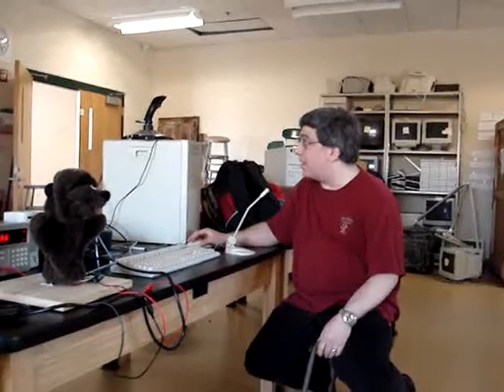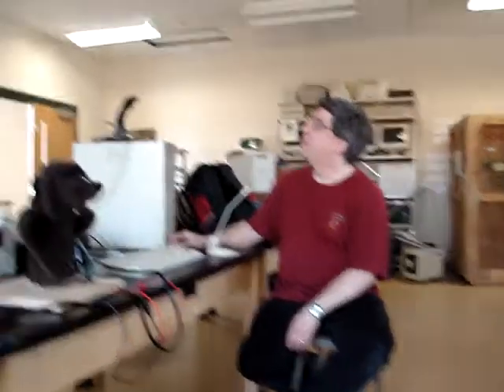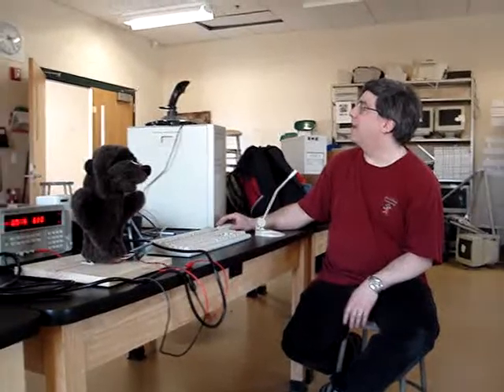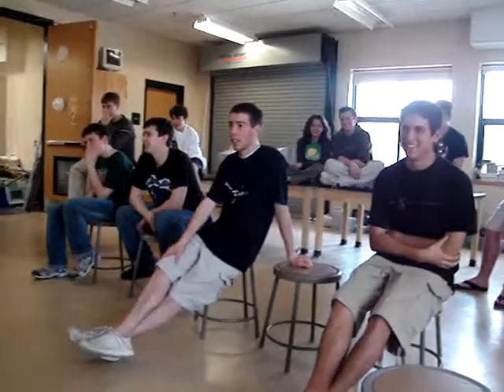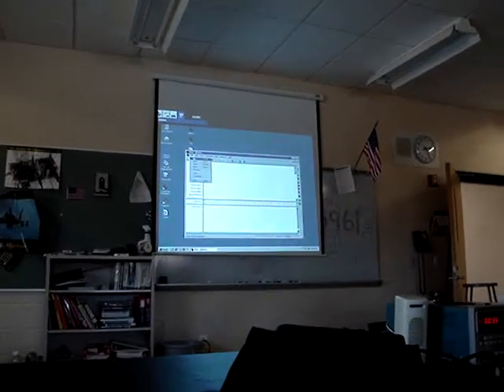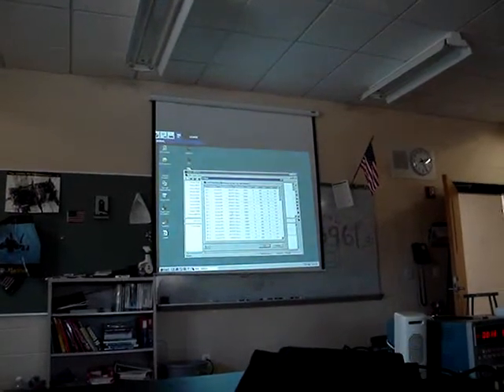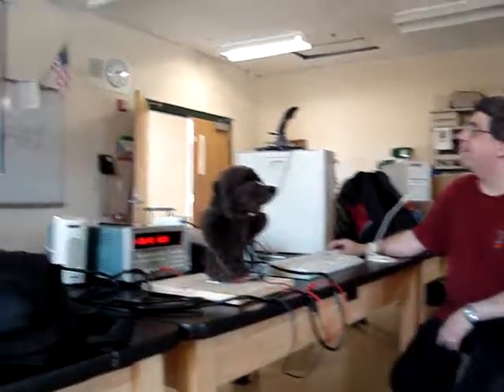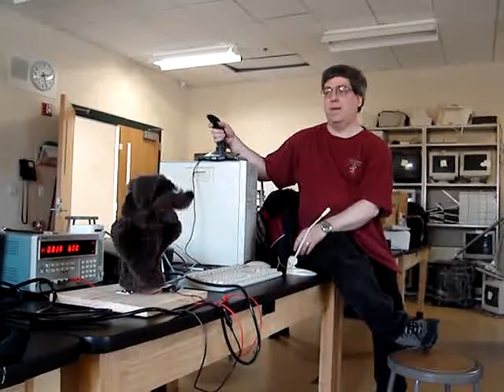How to do Animatronics with Paul Dietz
An old video I ran across while digging up some pictures!

In high school, I was in the Robotics Club, where we got to do lots of fun and whacky things! One of our mentors, Paul H. Dietz, gave us a tutorial on how to create animatronics. Seen here is an animatronic raccoon named Raffles. It is a sock puppet with a small frame based on two servo motors.

The recordings are done in Audacity, and then sped up to increase pitch and tempo. Visual Show Automation is then used to translate the audio file into movement for the mouth servo. Another channel is then created for manually-recorded head tilt movement.

Paul Dietz is a former Senior Research Scientish at Mitsubishi Electronics Research Labs, as well as former Senior Technical Staff at Disney Imagineering, and used to work a lot with animatronics. He is currently the Senior Researcher at Microsoft. He is known for developing the following products:

DiamondTouch, a multi-user touchscreen technology that can identify which user is touching which parts of the screen

Pal Mickey, an interactive plush that essentially gave guided tours to kids at Walt Disney World

iGlassware, an RFID-based system that monitors your drink and alerts bartenders/waiters when it's time for a refill

Microsoft's anti-ghosting ) and pressure-sensitive keyboard technologies, used in the SideWinder X4/X6 and the Surface TouchCover